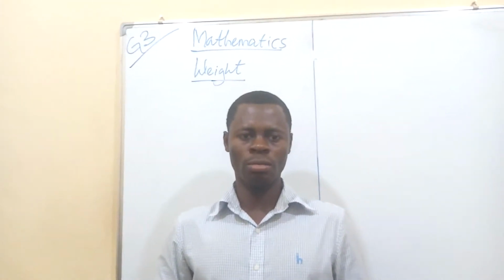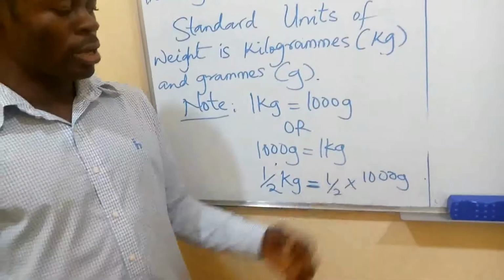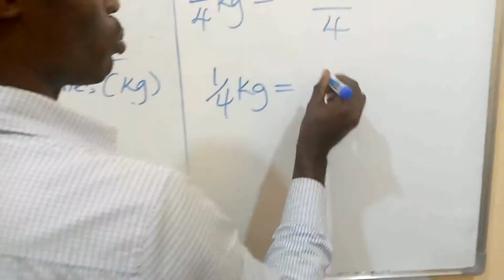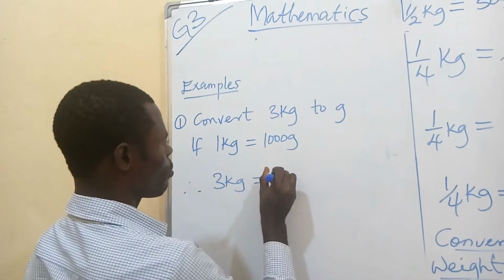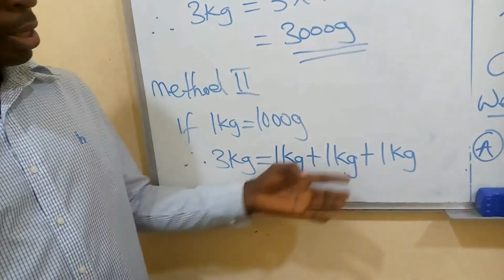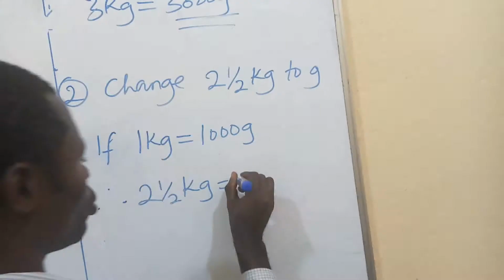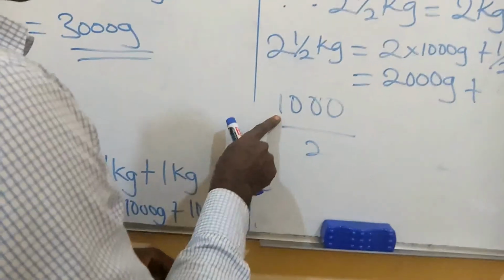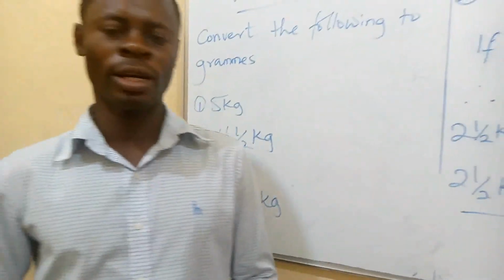Maths Grade 3 week 11